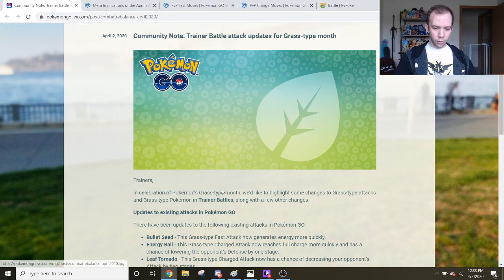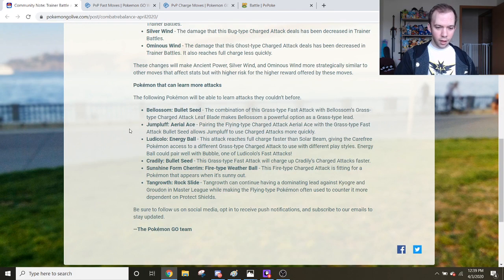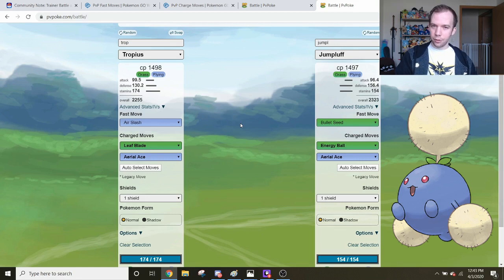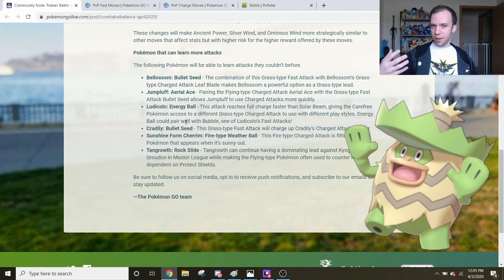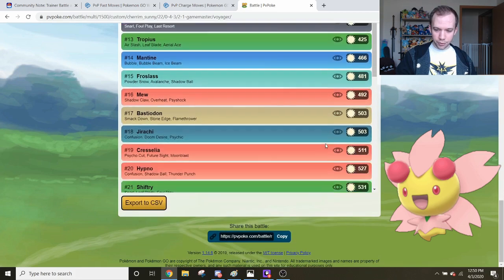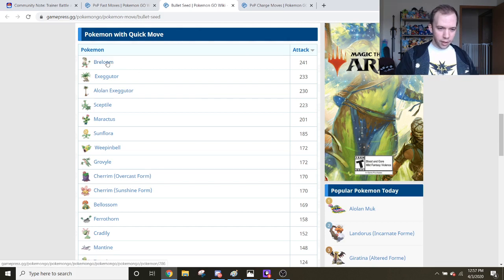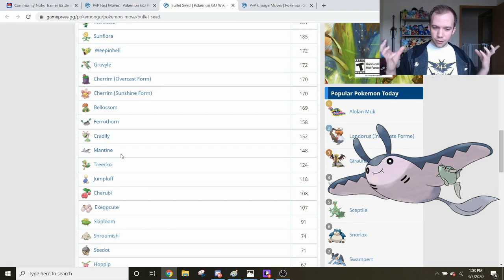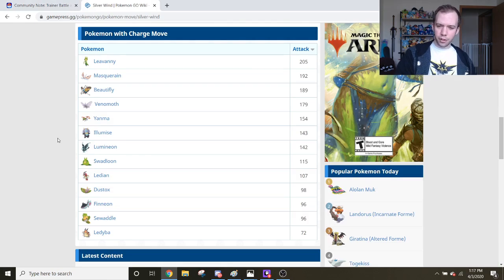Pokemon GO April Update Winners and Losers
Effective April 2nd, Pokemon GO had a massive update to its trainer battles. The April 2020 Trainer Battle Rebalance has effectively boosted Grass-type Pokemon to a whole new level while nerfing the heck out of Ancient Power, Silver Wind, and Ominous Wind- The Boost, if you will. Of course, Trainers want to know specifically what has changed and who’s benefiting from it. In this video I cover the changes to Bullet Seed, Energy Bally, Leaf Tornado, Ancient Power, Silver Wind, and Ominous Wind, as well as the Winners and Losers of the April 2020 update.

All that can be said for certain is that Cherrim is kind of insane now and Giratina Origin Forme is crying. Along with that, the Great League has some new Grass-type contenders such as Ferrothorn, Bellosom, Jumpluff, and Ludicolo. Several of these Pokemon were good before, but are now even better. As for Giratina Altered Forme and Togekiss are concerned, they hardly notice the nerf.